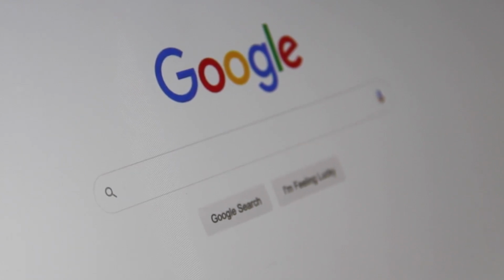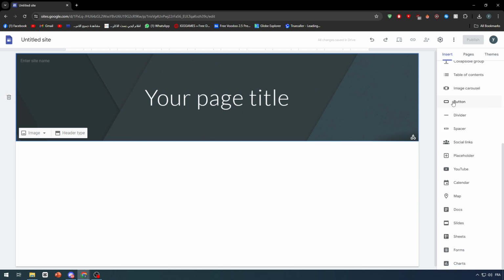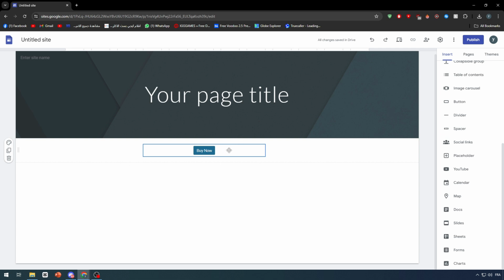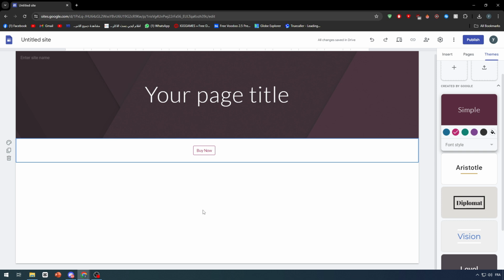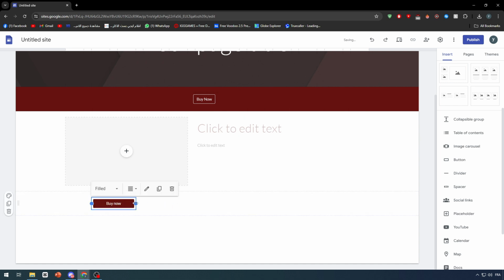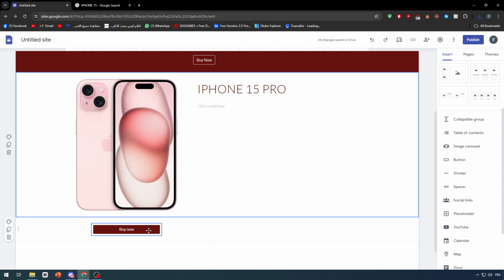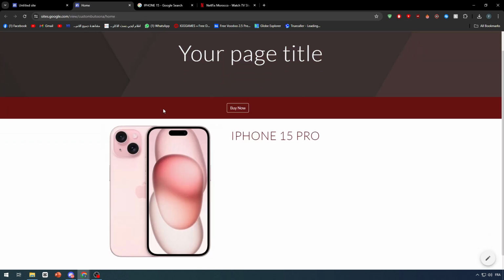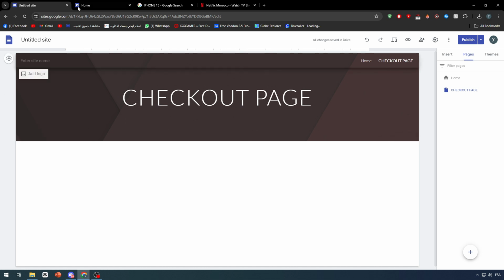How To Edit Buttons in Google Sites ! (Full Tutorial)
Today we talk about edit buttons in google sites,google sites tutorial,google sites tips and tricks,how to use google sites